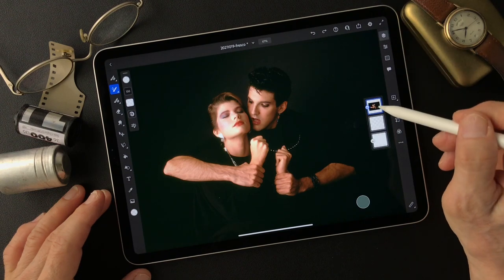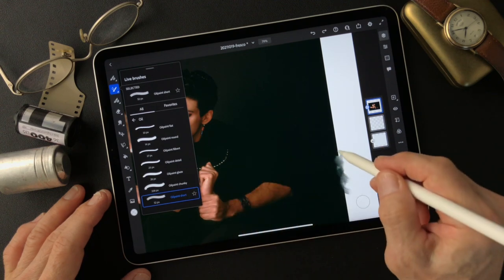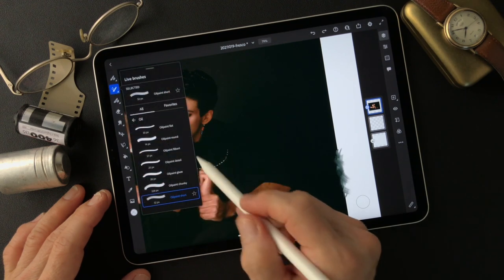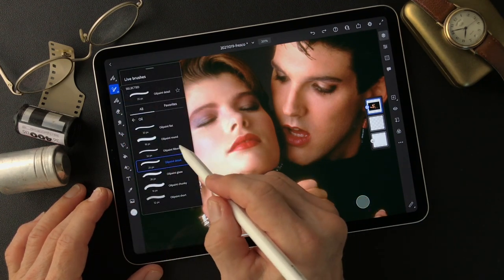Adobe Fresco Tutorial, to make a creative image photo by Toshi Yagi from Okinawa Japan.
I try out to make an oil painting like with smudge tool this time. Use Adobe Fresco to make an illustrated image from a photograph. This tutorial shows how I use smudge tool. And also the lighting from behind to make separation. I hope this movie gives some kind of idea for photographers who want to make painting image from photographs. Enjoy trial, try and error!! That is first step to do anyway!  Especially about mask and smudge tool, try to use different. Thank you so much.  (^ ^)V